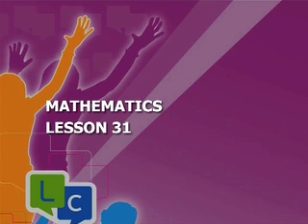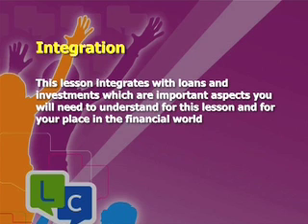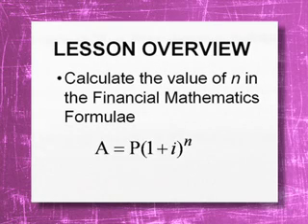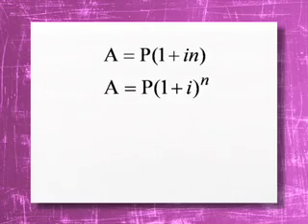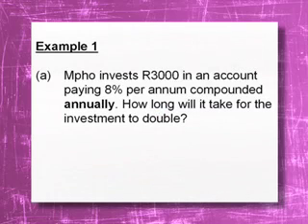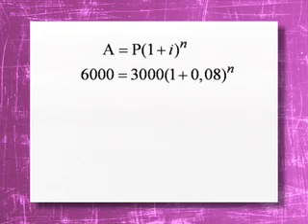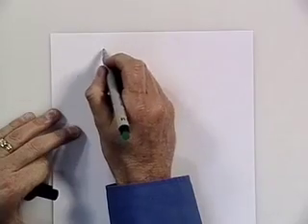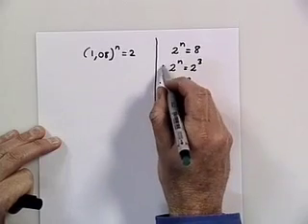GRADE 12 - MATHEMATICS - LESSON 31 - FINANCIAL MATHS 1 - PART 1 OF 3-H.264 300Kbps Streaming.mov